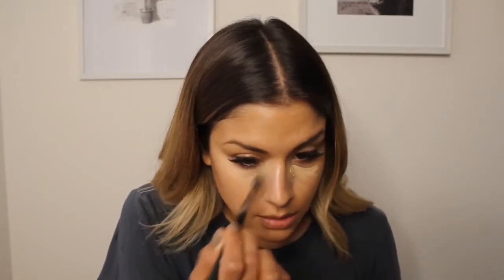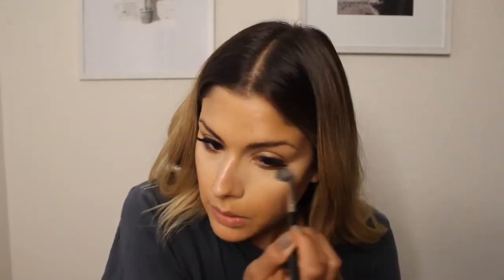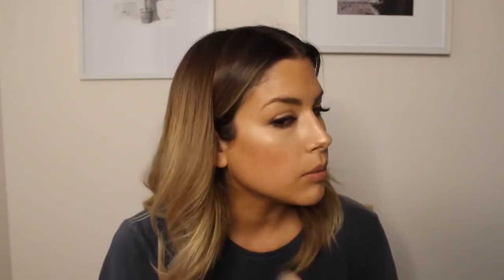5 PRODUCTS 5 MINUTES | OOTD | GET READY WITH ME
-PRODUCT DETAILS-

-OUTFIT DETAILS-

-LASH EXTENSIONS-
LEXI @BELANT STUDIO DANA POINT, CA

HI EVERYONE!
I am a professional makeup artist turned mommy. I have a baby boy and I'm a step mama to a little girl. Follow along as I film my go to makeup looks, how I maintain my style now as a mom, the struggles of being a step mom, and more!
--Erin